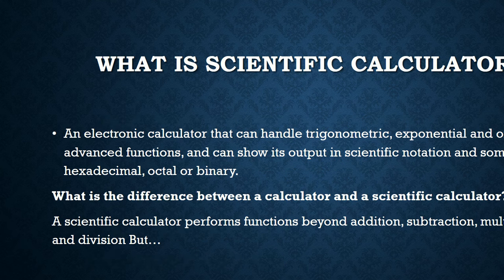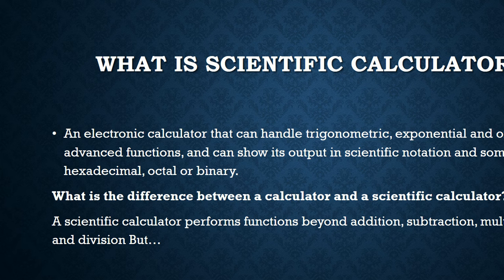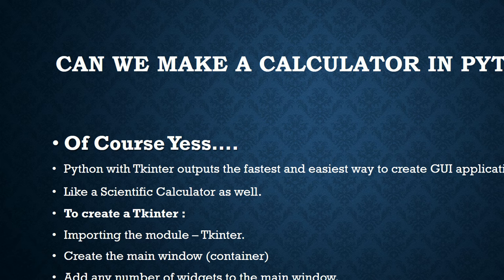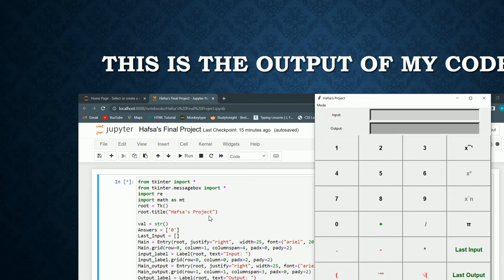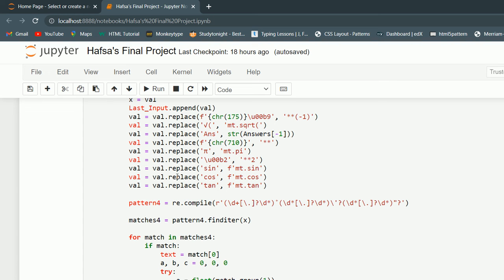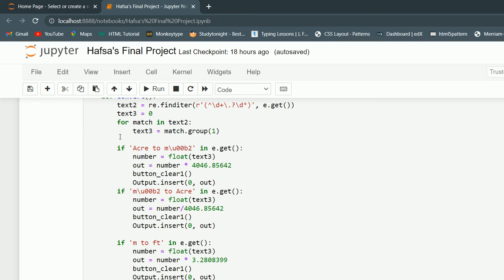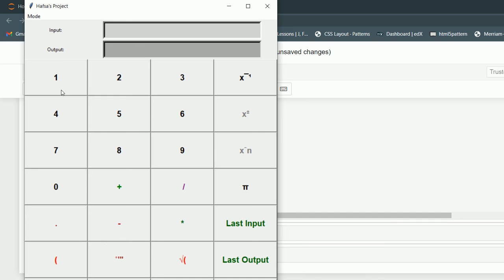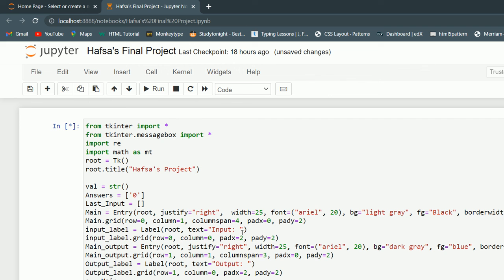Python.Scientific Calculator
Final Project of MPL's Subject ( Hafsa Langari )